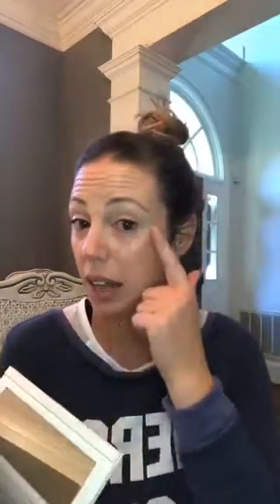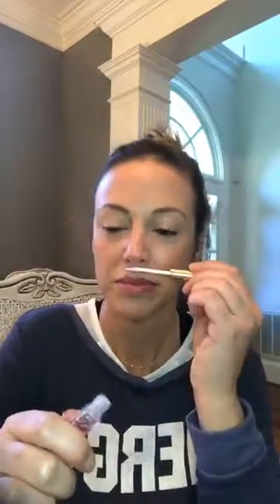5 Minute face with Holiday from Beautycounter